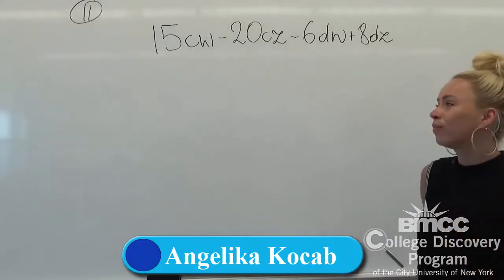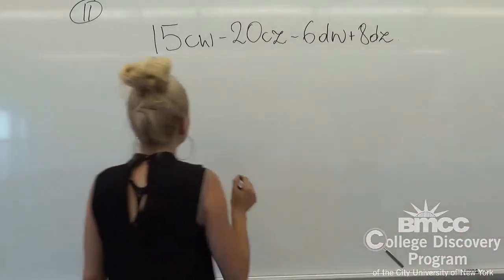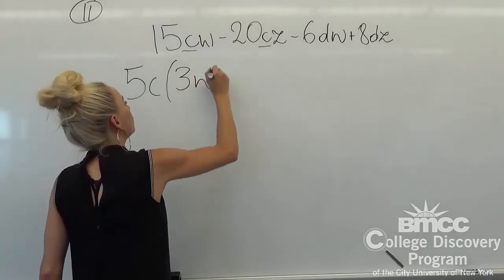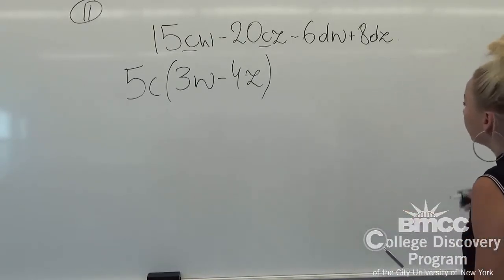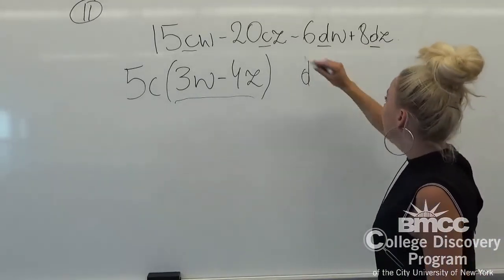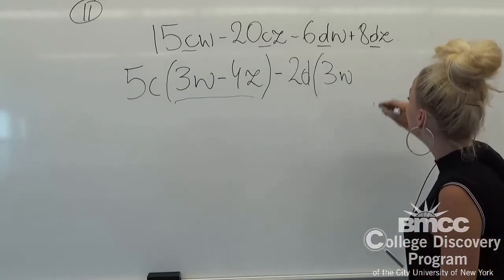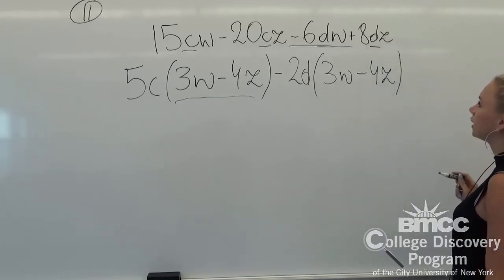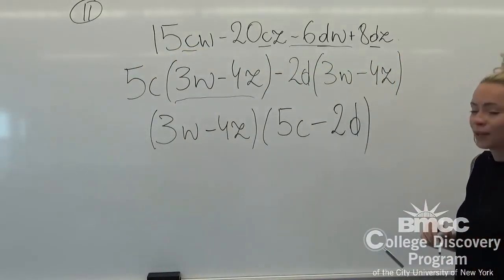CUNY ELEMENTARY ALGEBRA FINAL EXAM (CEAFE) Sample Exam Form C Problem #11